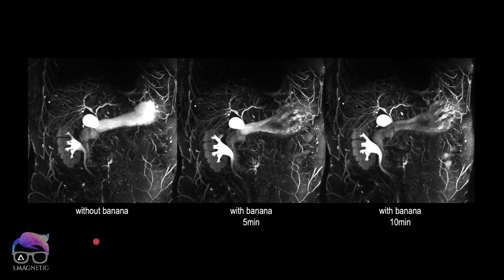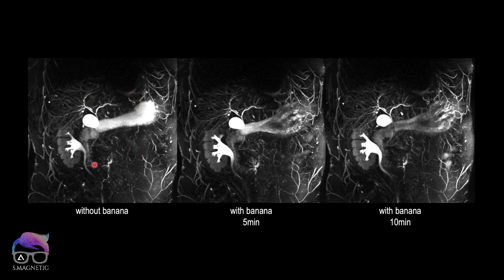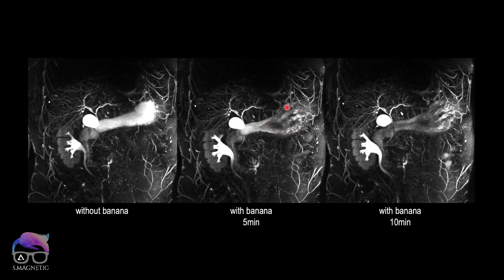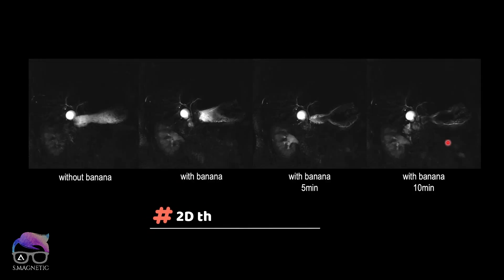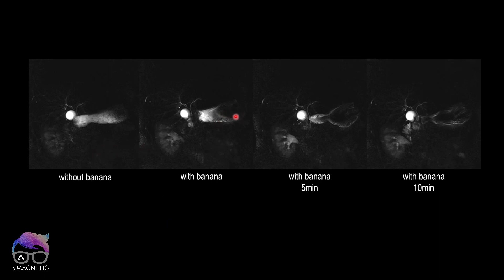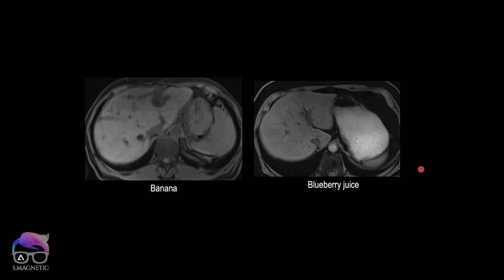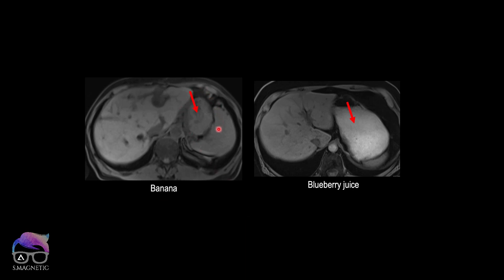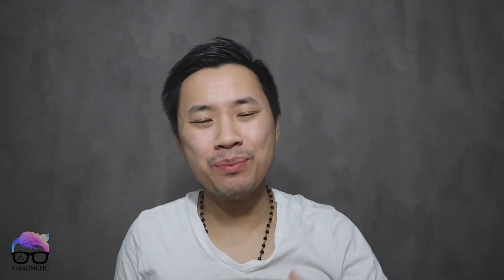MRCP w/negative oral contrast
Hi people
Yet another episode of my channel is just released. In this episode, I’m going to talk about MRCP with negative oral contrast. These certain juices such as pineapple, blueberry etc. are used as negative oral contrast due to its effect of reducing signal in the gastrointestinal tract for better MRCP images. Today, I’m going to reveal one certain fruit which is not only good to eat, but will also give the same effect as juices.